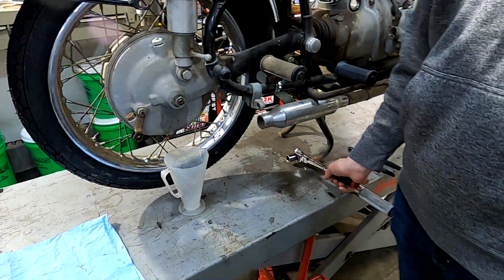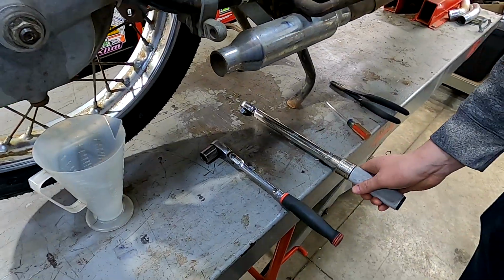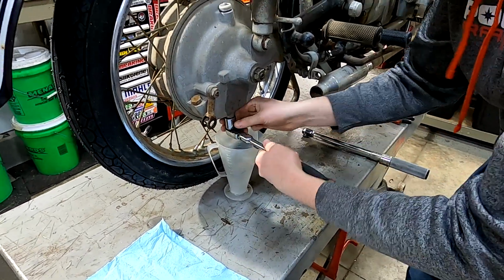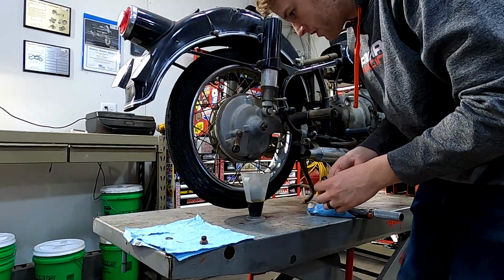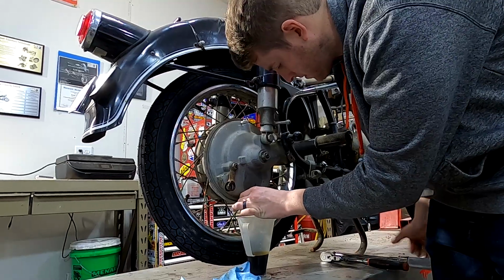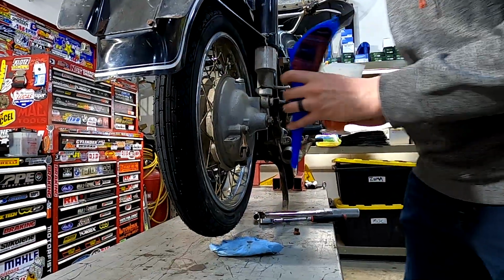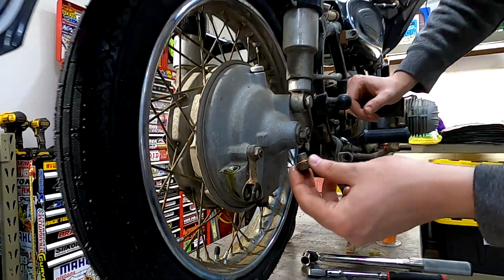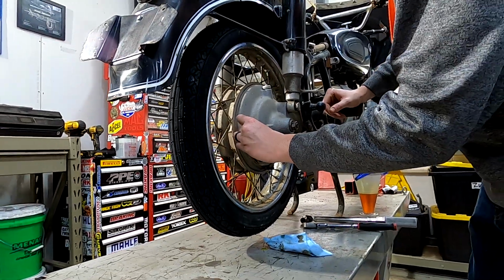BMW R50/2 Rear Drive Oil Change Procedure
Changing the rear drive oil on a 1965 BMW R50/2, This procedure applies to ALL airhead models.
for OEM quality discounted BMW motorcycle parts

If this video saved you a trip to the dealership or you learned something new please feel free to donate to me. THANK YOU VERY MUCH!